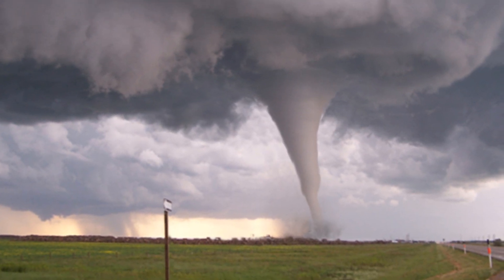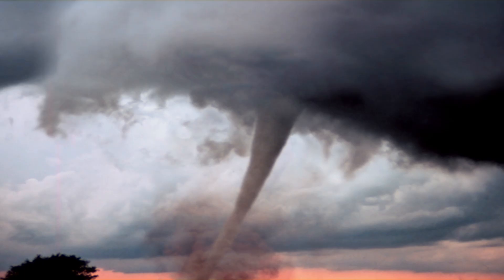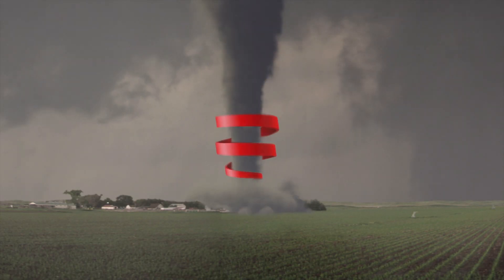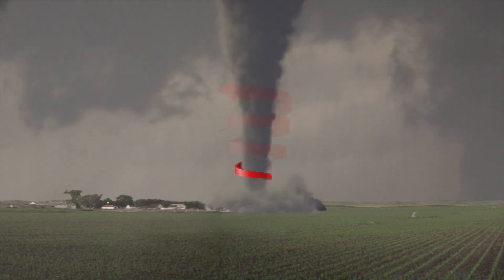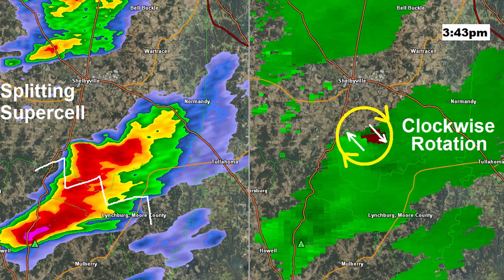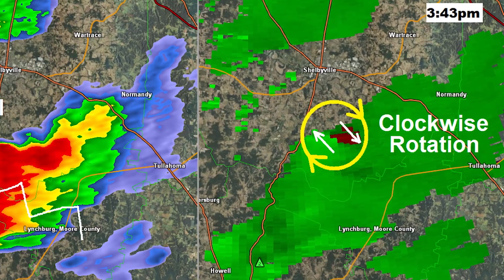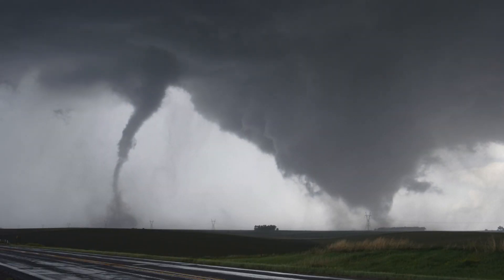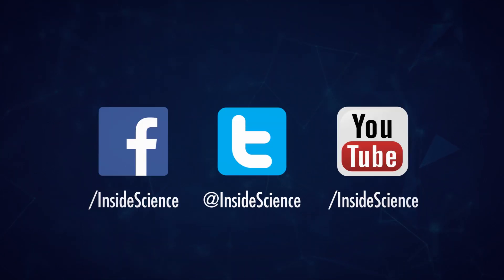Rare Clockwise Tornado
(Inside Science) -- Tornadoes usually rotate counterclockwise but what happens when one is spotted turning the opposite direction?

“A tornado is a usually violently rotating column of air that extends from a thunderstorm. And that's the general definition of it,” said Davis Nolan, a broadcast meteorologist at WKRN-TV, in Nashville, Tennessee.

A tornado -- in the Northern Hemisphere -- usually spins counterclockwise but on rare occasions it can twist clockwise and is called an anticyclonic tornado.

“Well, it all started with actually video -- we got a video in our TV station from a lady that lives in the neighborhood where it went through. It did damage,” said Nolan.

You can also see the anticyclone here on the radar. Red indicates winds moving away from the radar and green show winds moving toward the radar creating a circle.

“That's how you find the tornado, red next to the green. Well, you look to the red next to the green -- it was flipped opposite to a clockwise, sure enough. So, then I made an animation. The very next day, the National Weather Service went down and surveyed the damage and said it was a rare anticyclonic, or clockwise in our hemisphere, tornado that touched down just southeast of Shelbyville, Tennessee. And the way they described it was a rare and unique EF1 anticyclonic,” concluded Nolan.